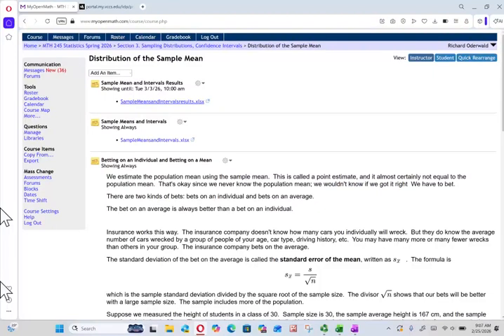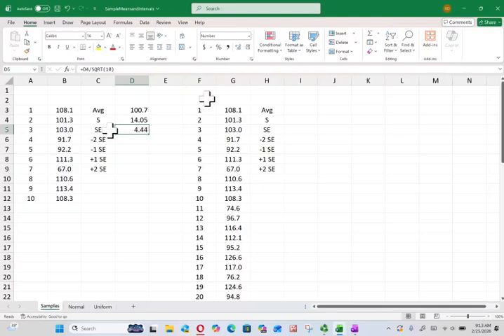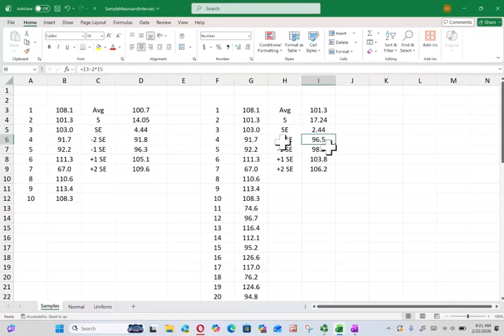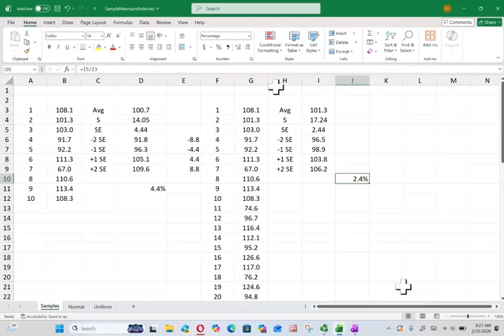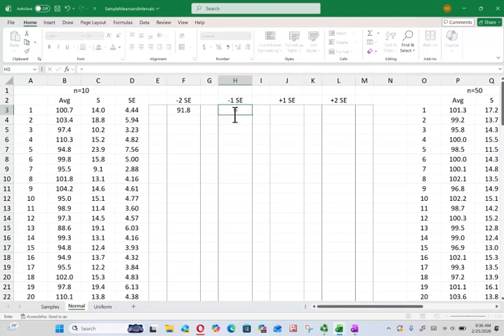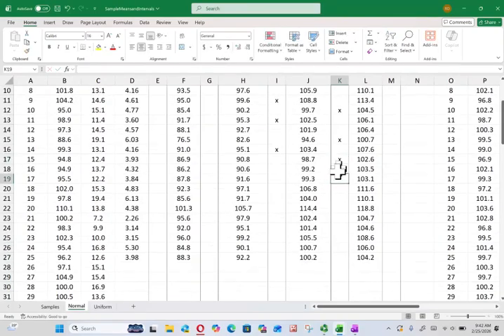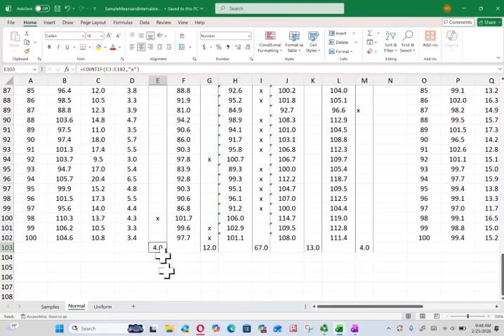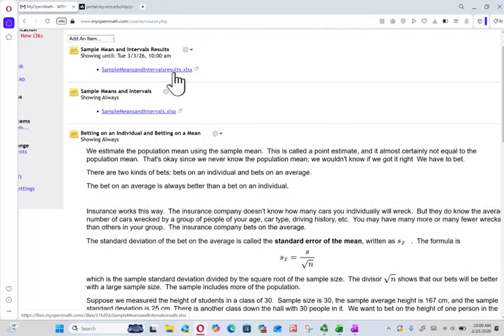Distribution of Sample Means February 25 2026